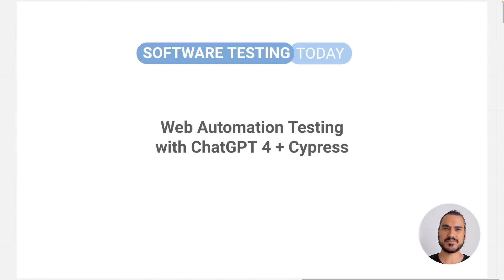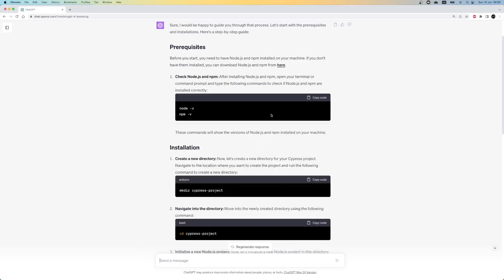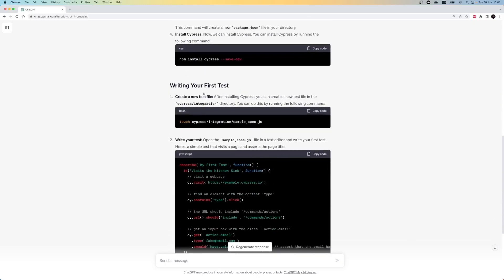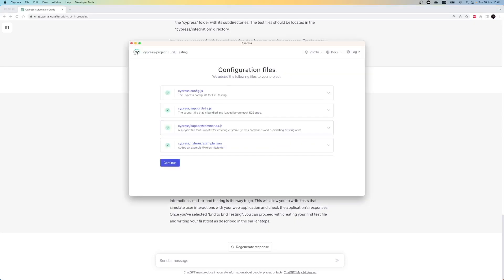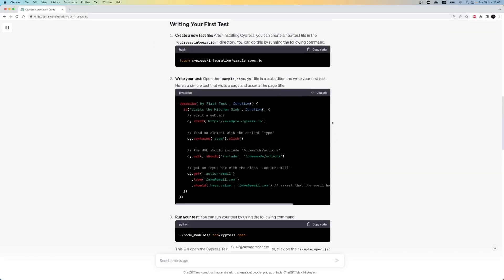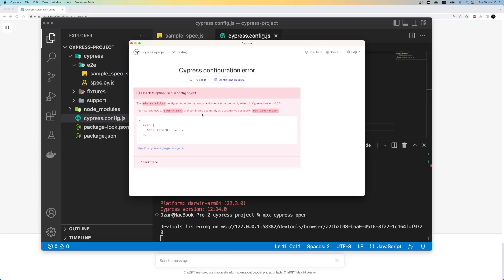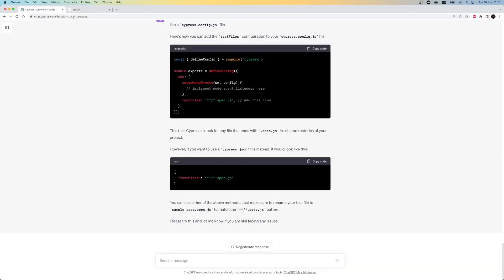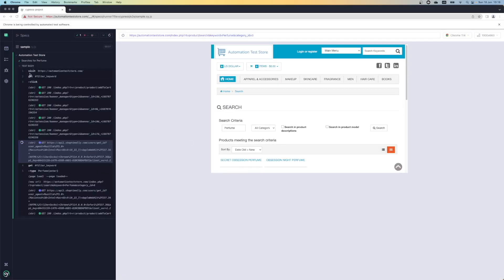Building a Web Automation Project with ChatGPT 4 and Cypress in 15 Minutes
This video is part of our newsletter, "Software Testing Today."